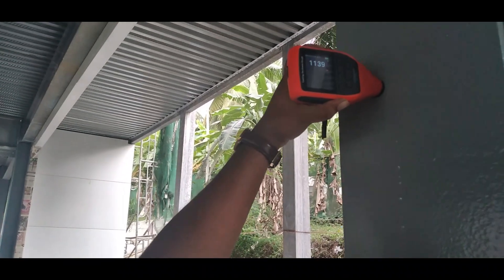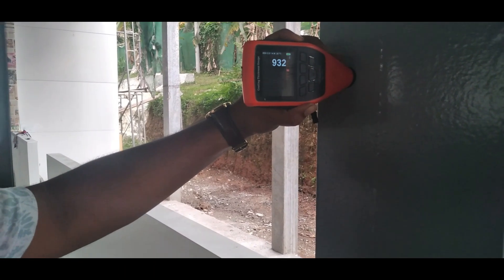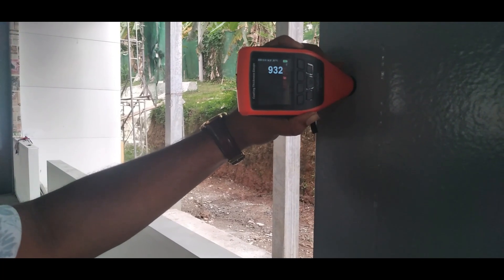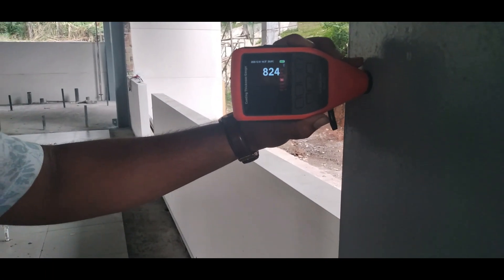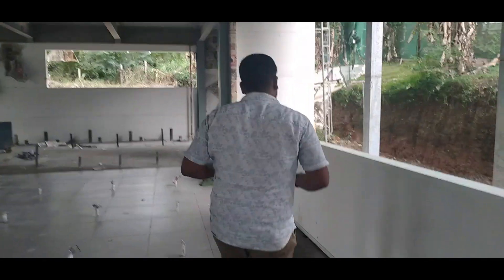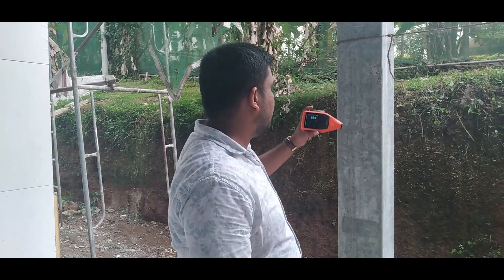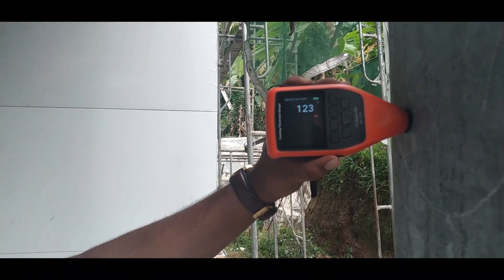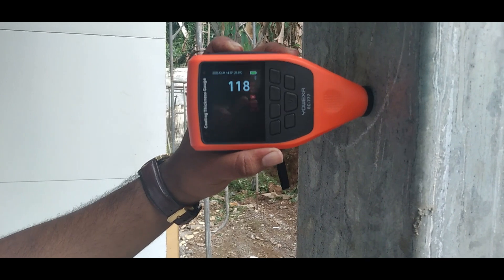Thickness of a paint | how to find thickness of a paint | method of paint thickness checking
This video will give you a idea about the , how to check the paint thickness.